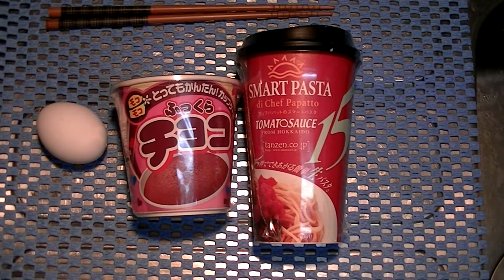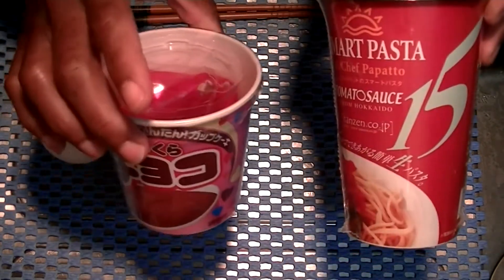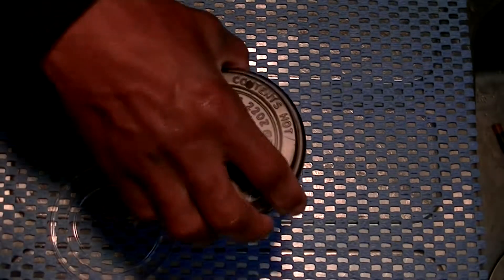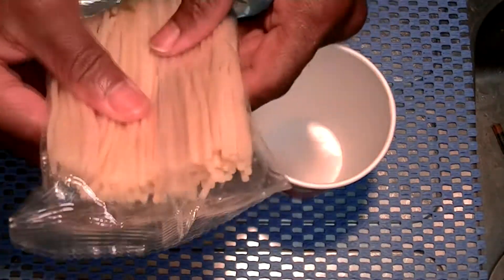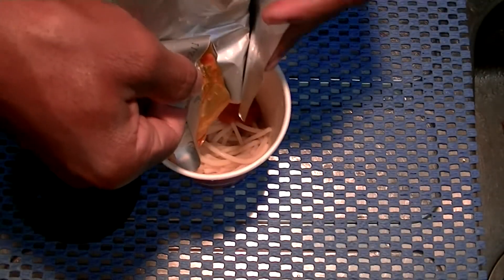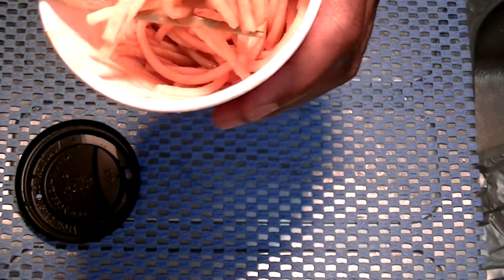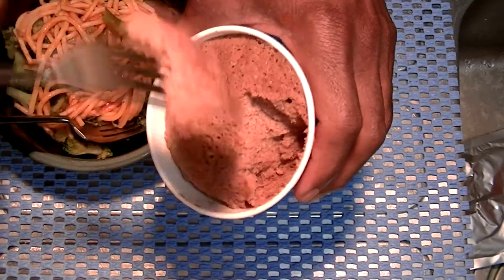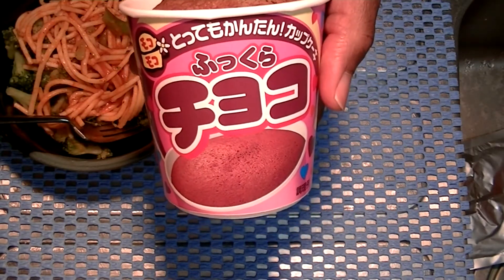Cup Pasta and Cup Muffin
I was very tired and needed a quick meal so let's make some cup pasta and a cup muffin for dessert.